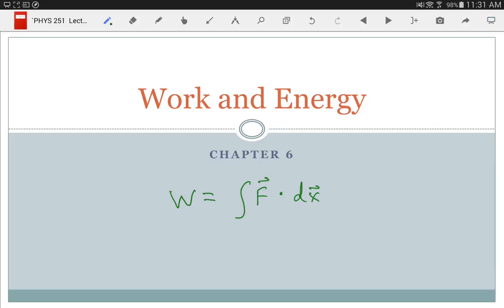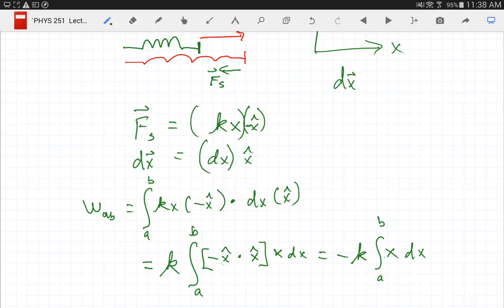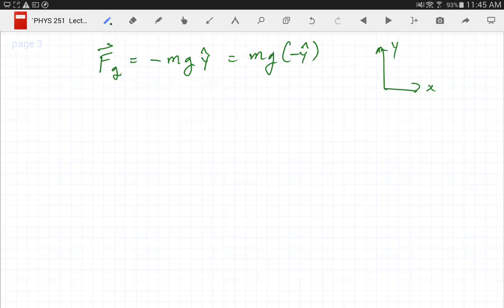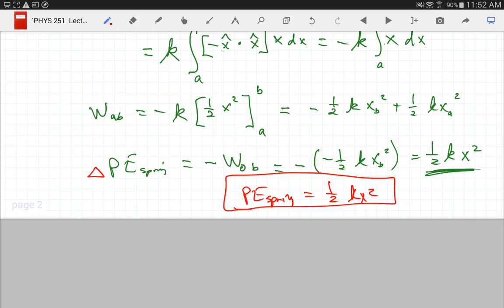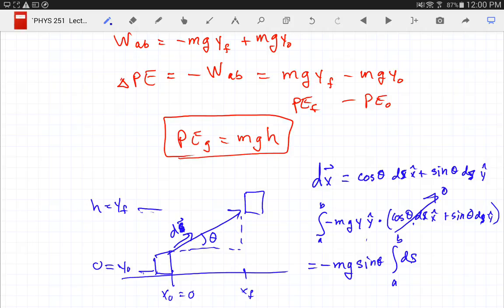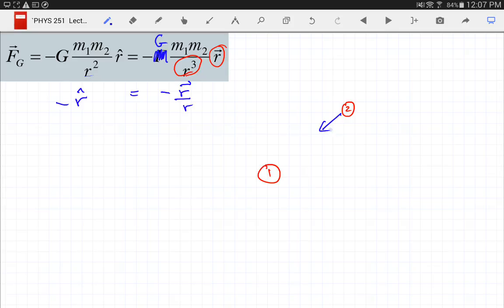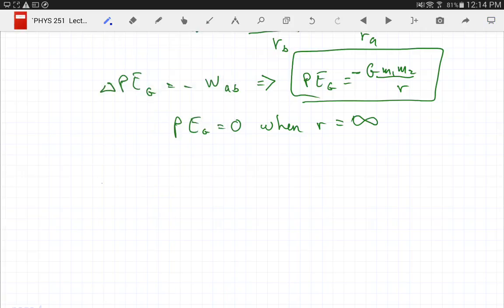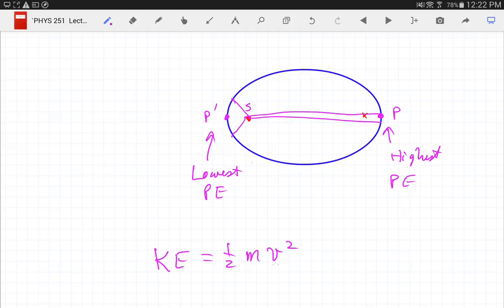PHYS 251 Lecture 05: Work